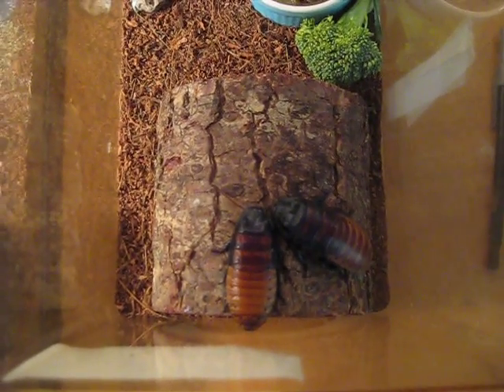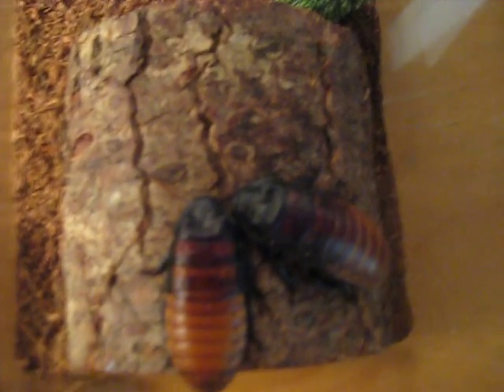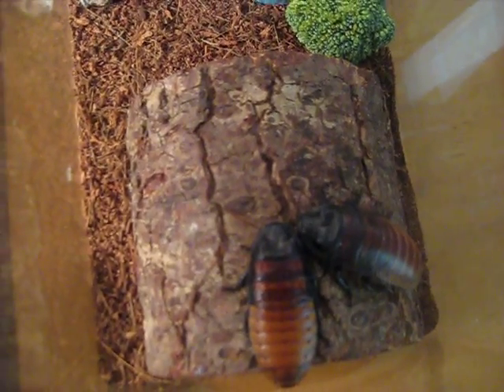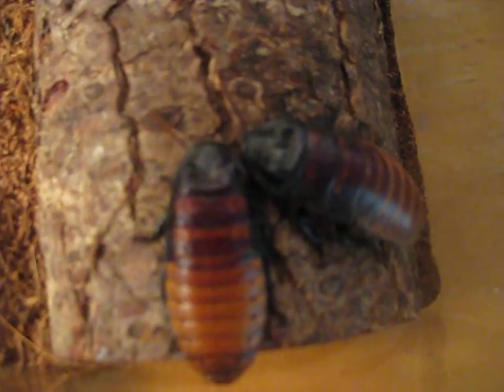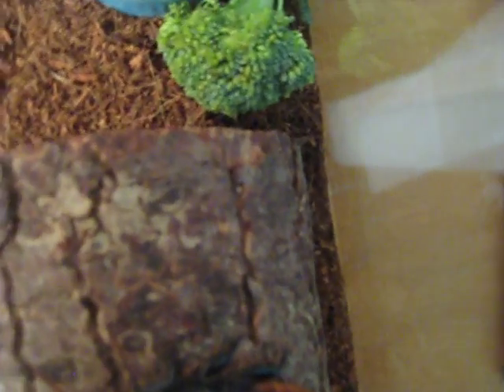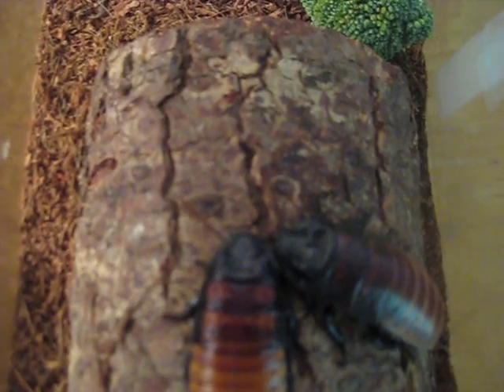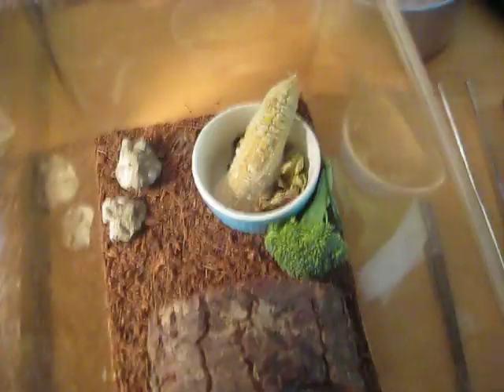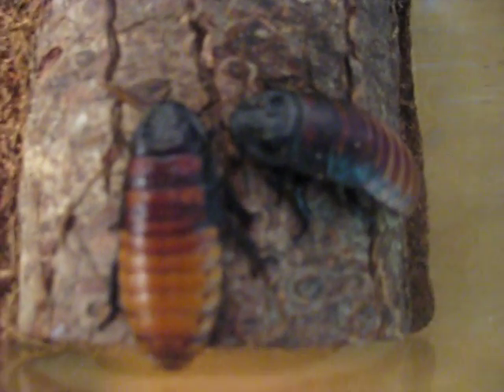Madagascar Hissing Coakroach (Gromphadorhina portentosa) Caresheet Video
Scientific Name: Gromphadorhina portentosa
Common Name: Madagascar Hissing Coakroach
Substrate: Eco Earth Coco Fiber (3-4 inches deep)
Behavior: Docile and Nervous
Diet: Organic Matter, Calcium, Protein
Venom: Non venomous
Housing: Container Glass/Plastic (Kritter Keeper)
Note: Can Climb Glass/Plastic but Cannot Fly, Males have horns on their heads and Females don't